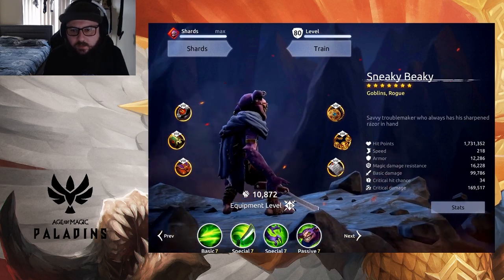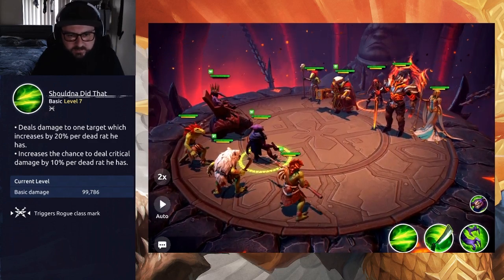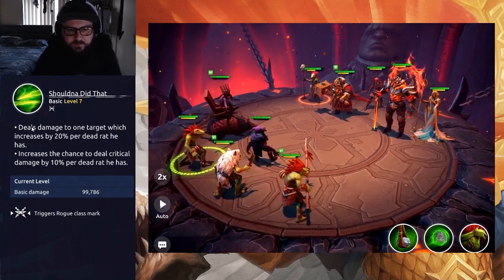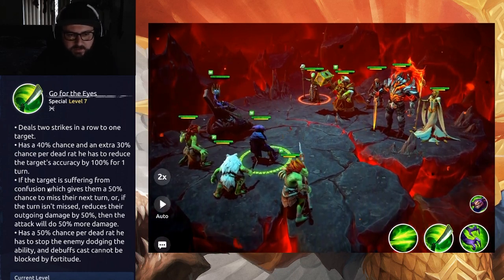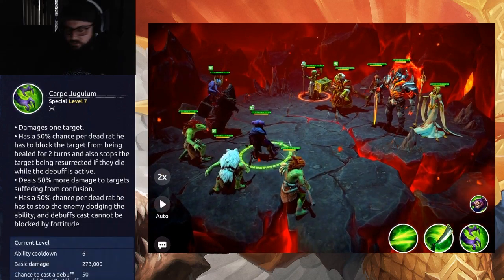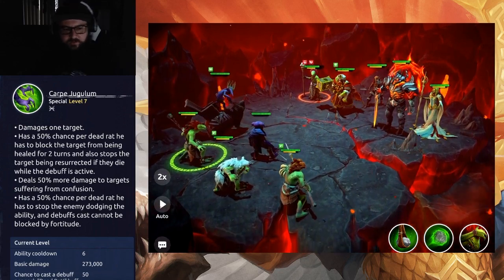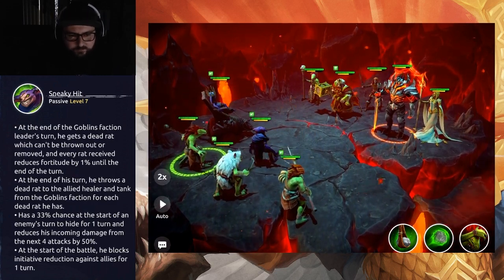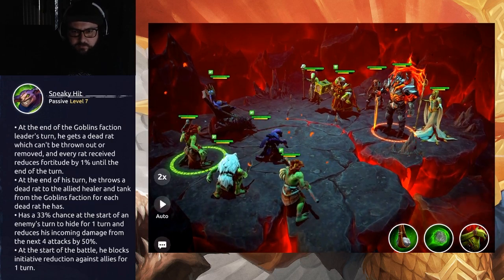Age of Magic - Hero Spotlight Sneaky Beaky!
Howdy, everyone! Let's take a look at the Rogue of the Goblins, Sneaky Beaky! Enjoy!